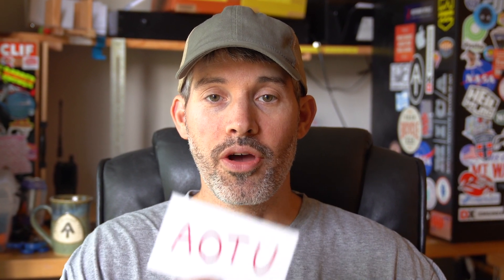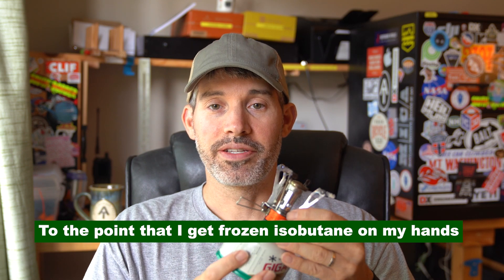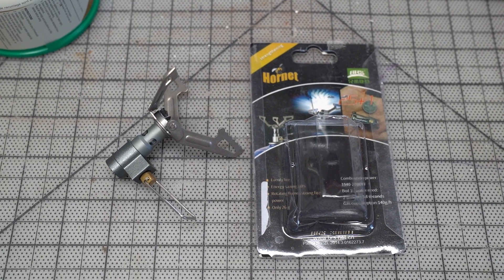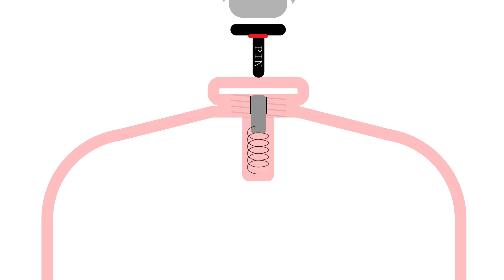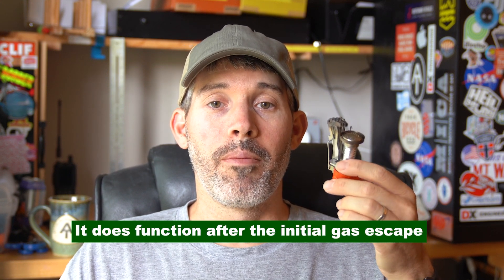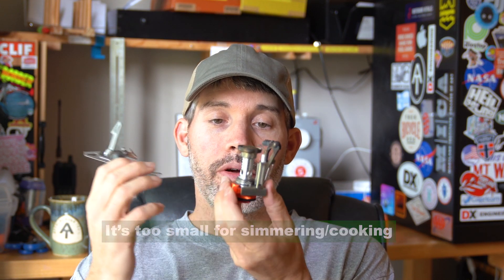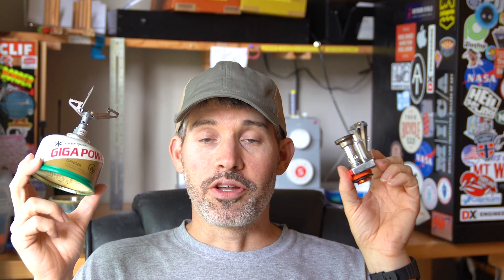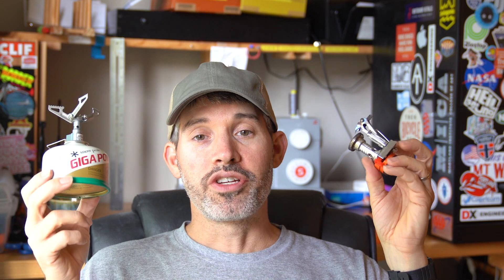The AOTU backpacking stove has a flaw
The popular AOTU Portable backpacking Stove (from Amazon) has a flaw.

00:00 Intro
00:25 The Issue
01:25 The Experiment
02:40 New Recommendations